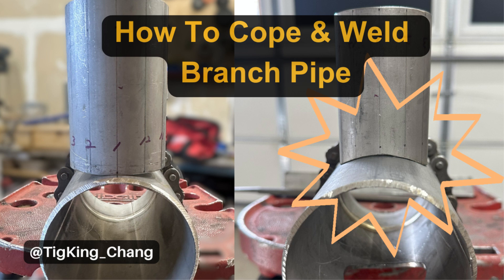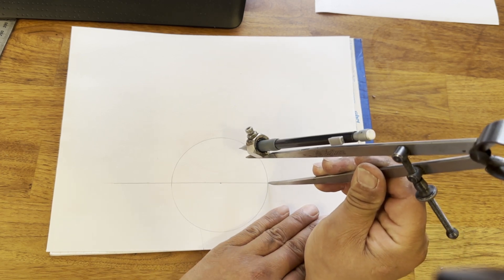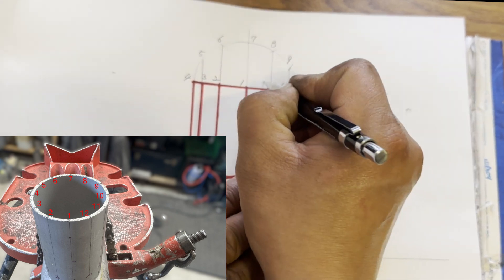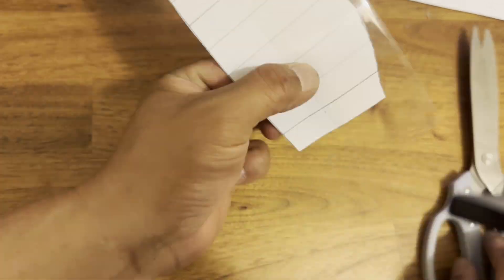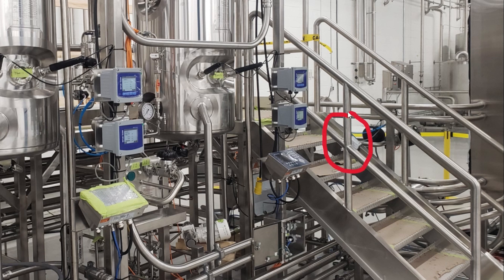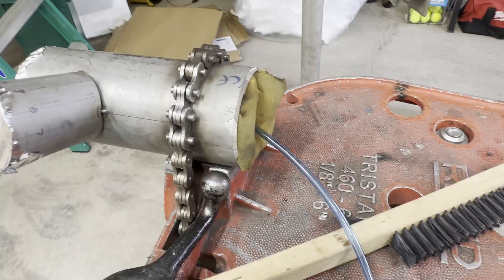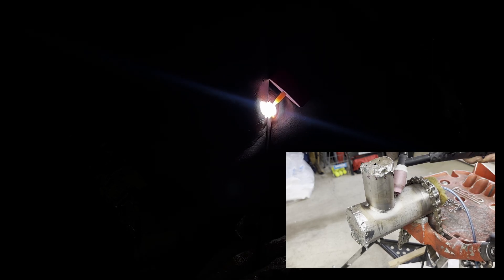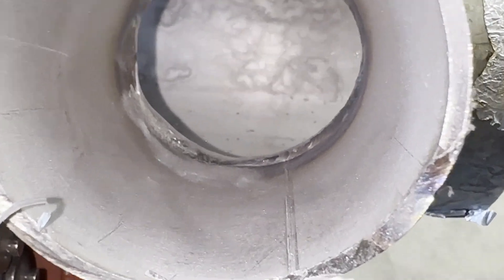Complete Guide For Pipe Coping and Welding.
This episodes show you how to make a coping template and weld a branch pipe.

It is a complete guide you should know if you are a pipe welder, pipe welder fitter and a metal fabricator.

It is a step by step complete guide.

If you want to watch only welding, pls jump to 09:00

TIGKING provides the best tig weld service.

Specialized in stainless steel piping and parts.